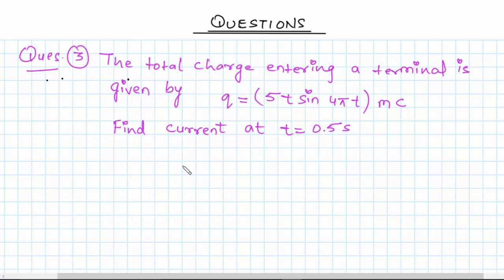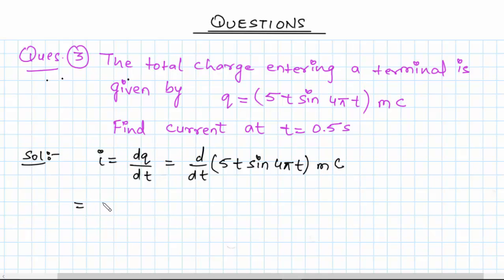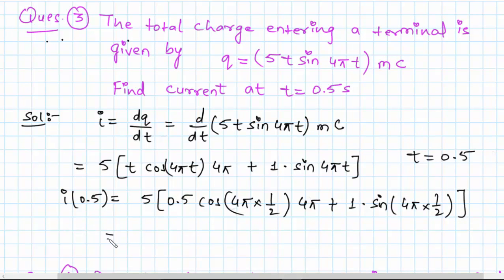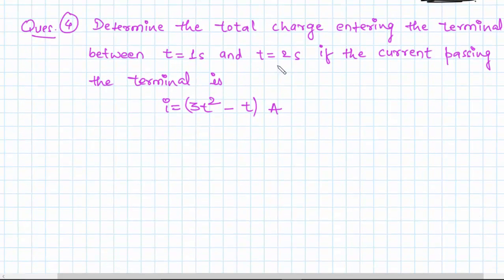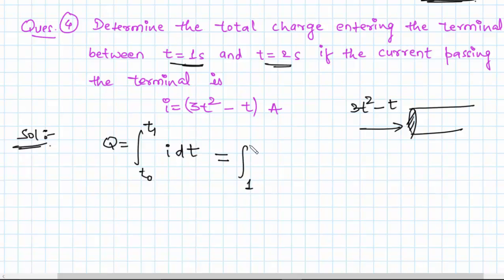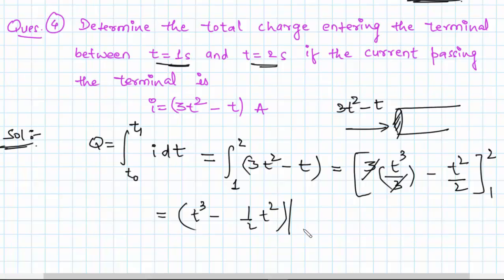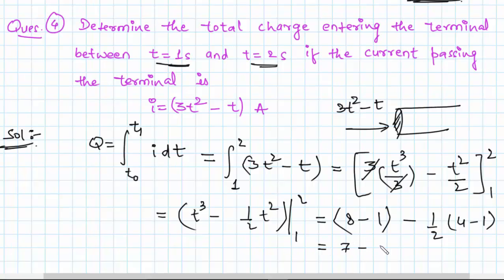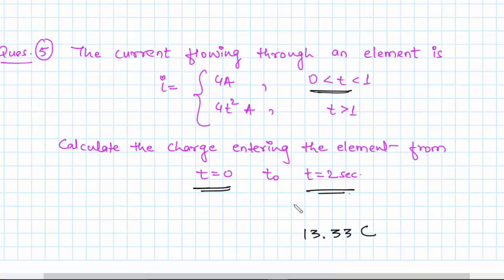Circuit Theory - Part 4 | Basic questions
Basic Questions on charge calculation